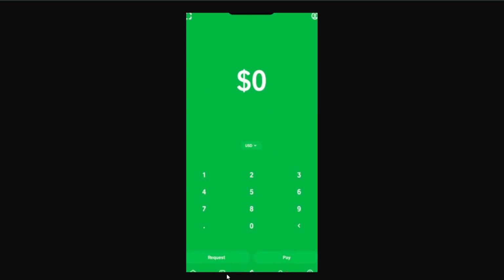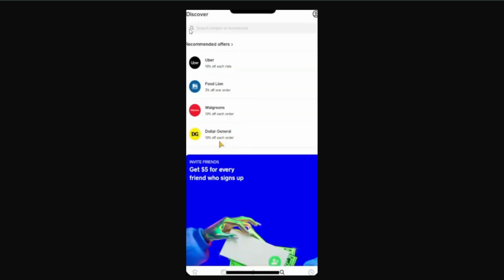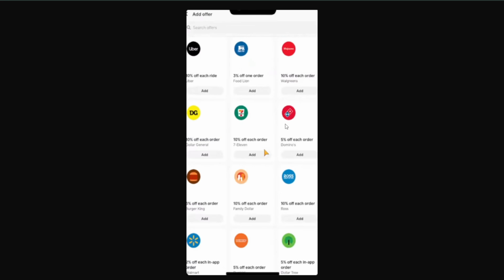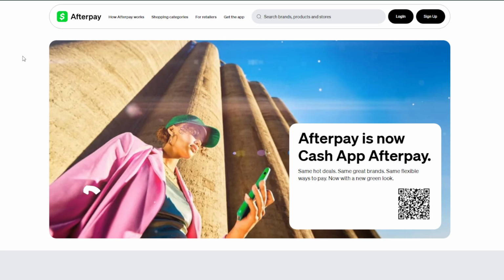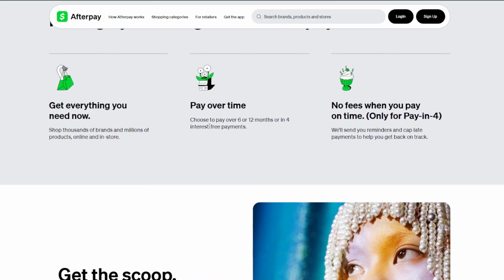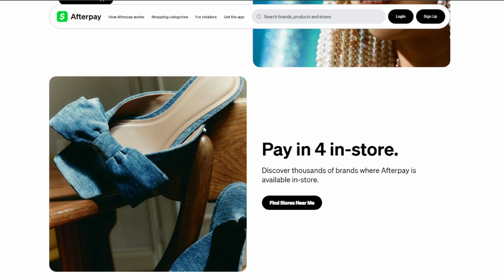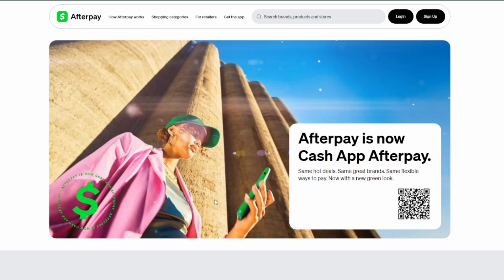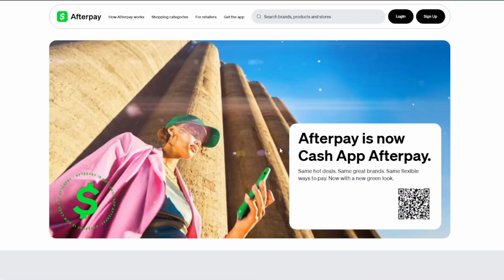How to Use Afterpay with Cash App- (Updated Aug 2025)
- In this video, we’ll show you how to use Afterpay with Cash App step by step to make your purchases smoother and more flexible. Learn how to link Afterpay to your Cash App, use the virtual card, and manage your payments easily. This guide is perfect for anyone looking to combine buy now, pay later options with the convenience of Cash App payments. First, open your Cash App and navigate to the "Banking" tab to set up your Afterpay account. From there, select "Add a Bank or Card" and choose to add your Afterpay virtual card. Enter your Afterpay card details, and once linked, you can seamlessly use it for purchases directly through Cash App.